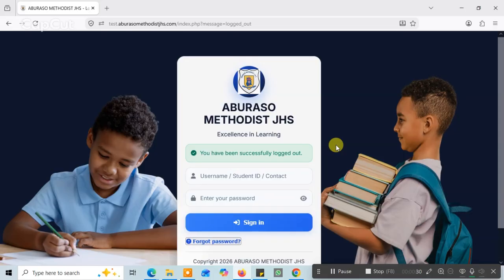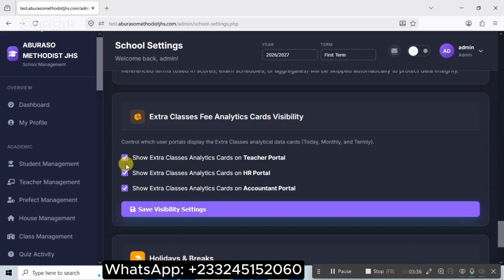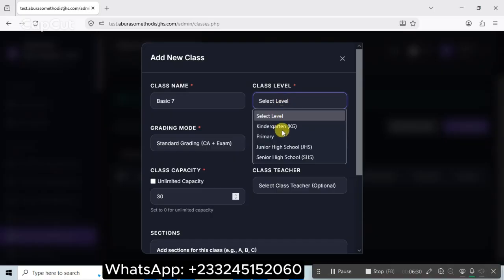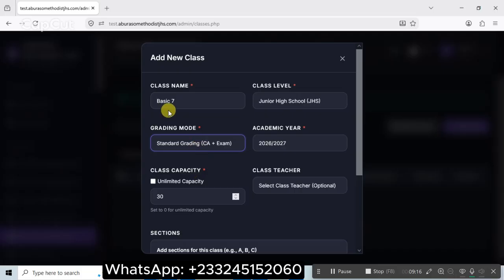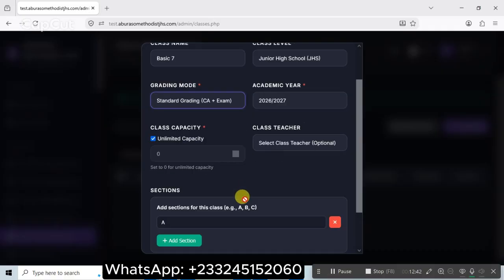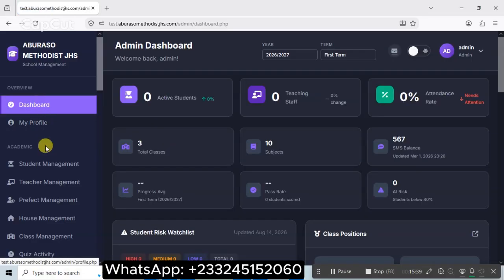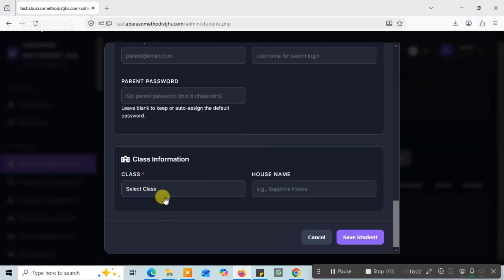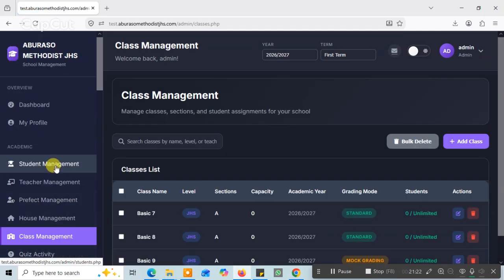Build a POWERFUL School Management System with Laravel Now?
Learn how to build a powerful school management system using Laravel, a popular PHP framework. This video guide will walk you through the process of creating a comprehensive system to manage school operations, including student information, attendance, grades, and more. With Laravel's robust features and scalability, you can create a customized system that meets the specific needs of your school. Whether you're a developer, educator, or administrator, this video will provide you with the knowledge and skills to create a powerful school management system. Discover how to streamline school operations, improve communication, and enhance the overall educational experience. Build a powerful school management system with Laravel now and take your school to the next level.